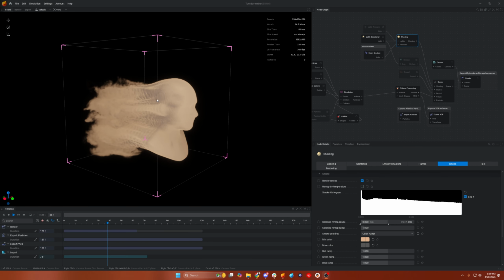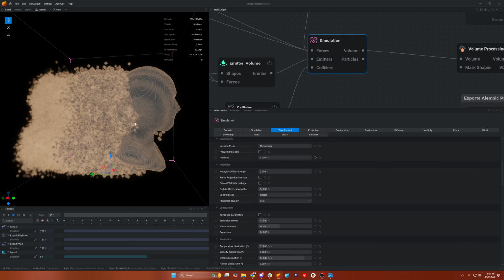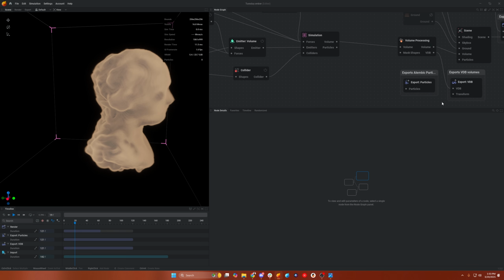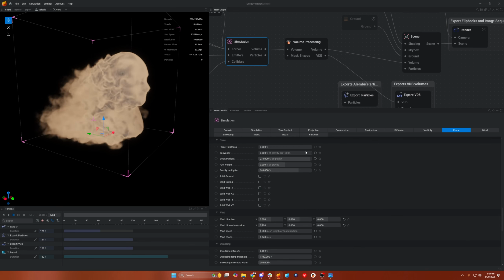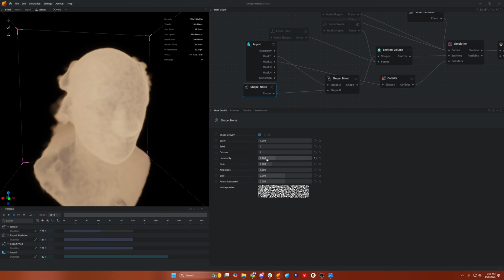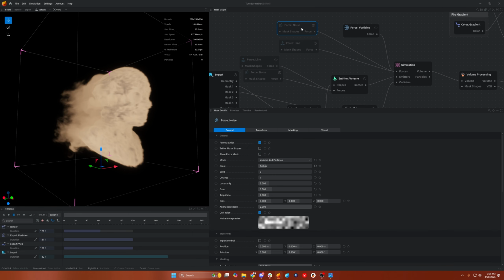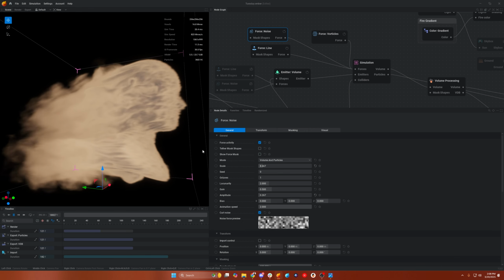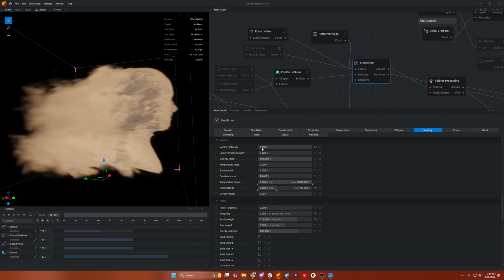Taking Your EmberGen Sim from Good to Great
In this video, I take a viewer-submitted EmberGen project and show how to elevate it from good to production-quality. Whether it's improving motion, adding detail, or pushing realism, I’ll walk through my thought process and share tips you can apply to your own sims.

This is all about making small tweaks that lead to big visual payoffs—and learning how to spot what’s missing in a decent sim so you can push it to greatness.

If you’ve ever felt like your simulations were “almost there,” this breakdown is for you.